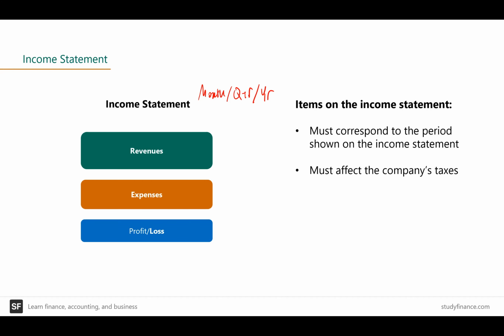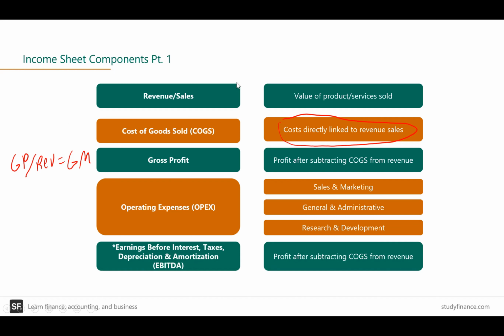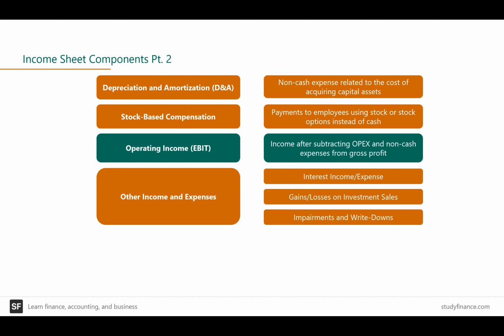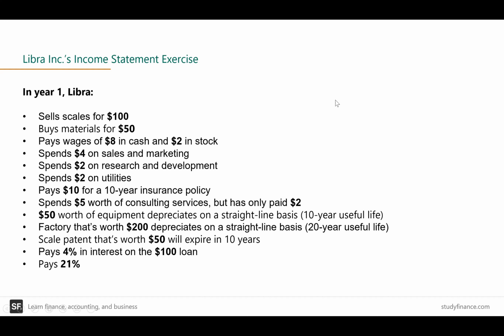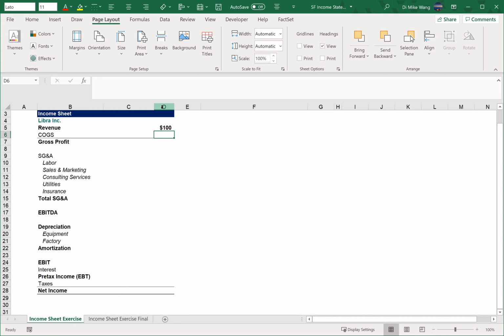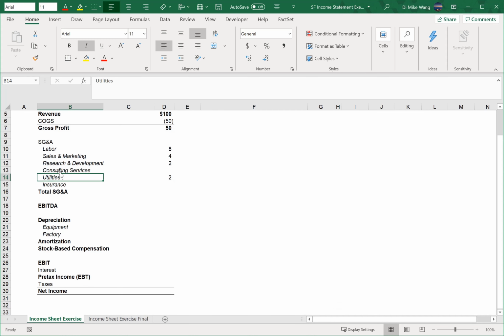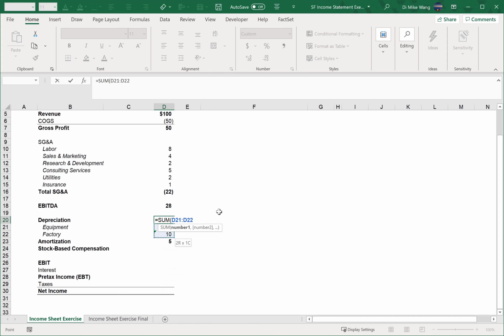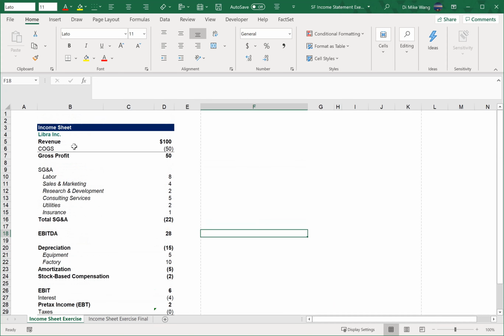The Income Statement | Example, Format, Template, Definition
An income statement is one of the main financial statements used by accountants, analysts and business owners to show the profitability of a company during a specific period of time.

In this lesson, you'll learn what the income statement is and why it's important.